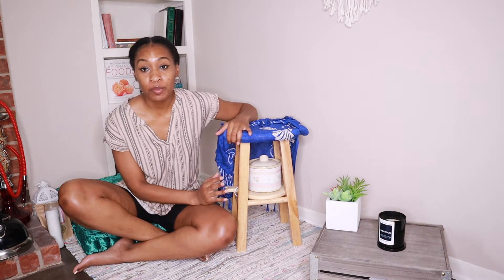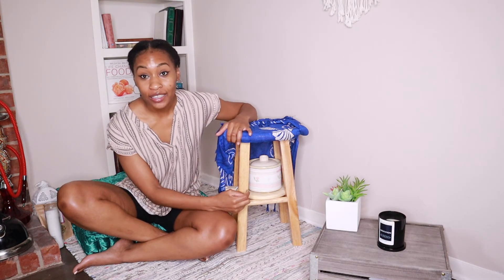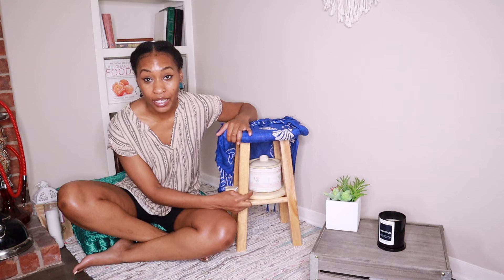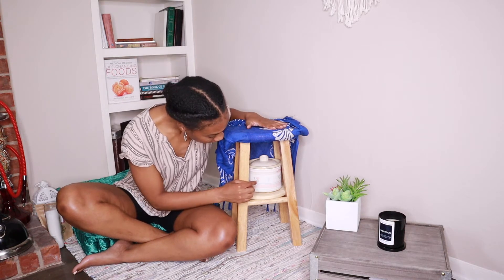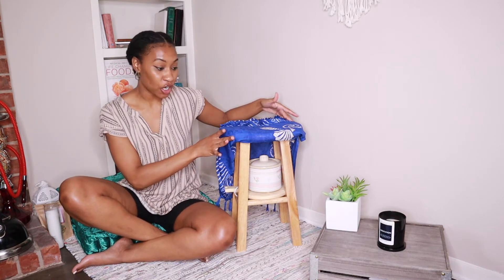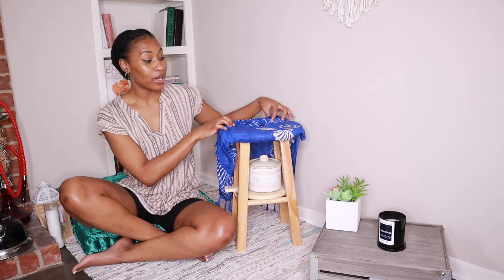@ HOME YONI STEAM UPDATE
Just a quick video to share my newest update to my steaming stool.